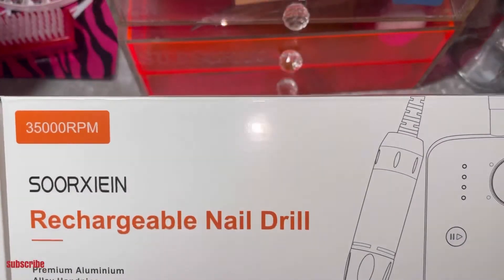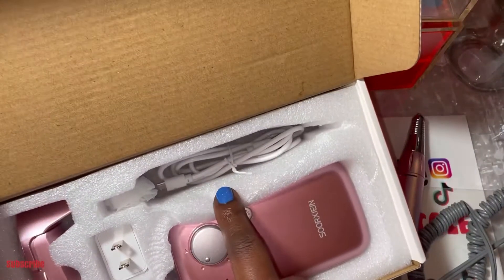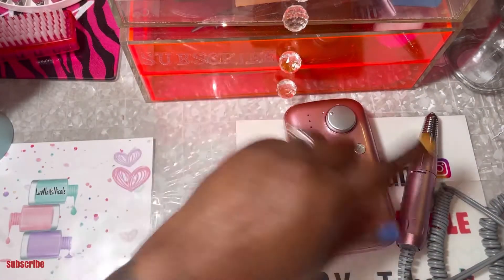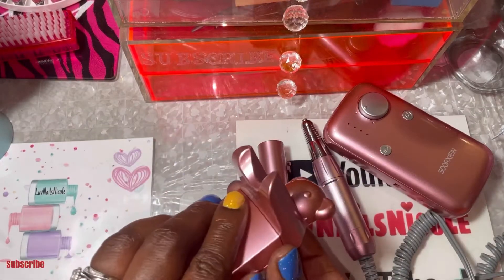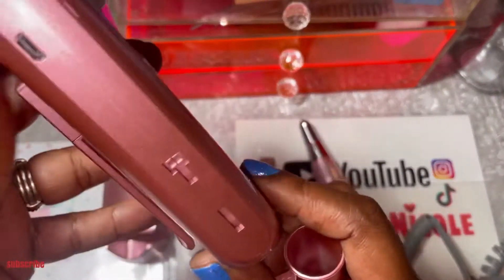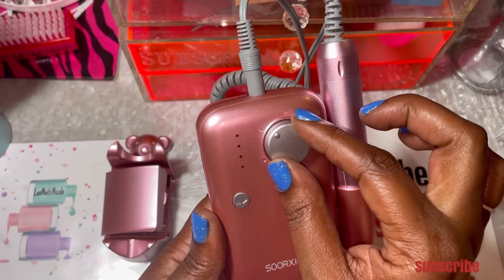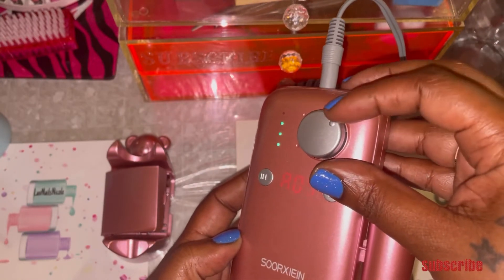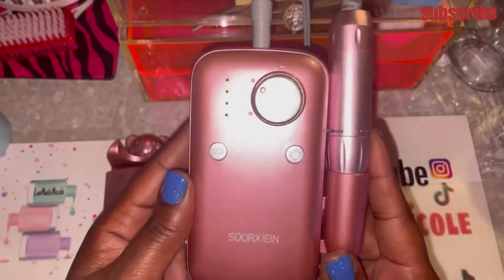Luvin My New ELECTRIC NAIL FILE💅🏾|I wanted to share it again!😊|LCD Display,Cordless,35,000rpm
Tia!!
 OR have a Vid Suggestion?Send an email to,

(Things I’ve purchased&Things I want to purchase)

            ℹ️LINK TO THE NAIL DRILL
Cordless Electric Nail Drill Machine 35000RPM